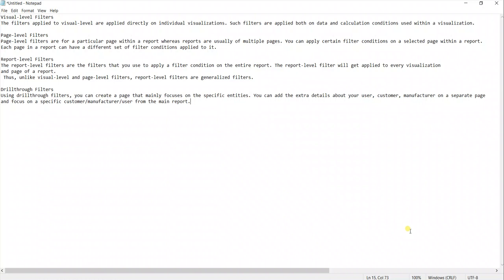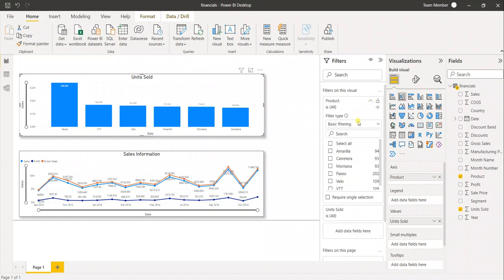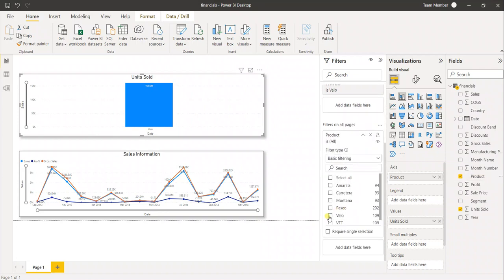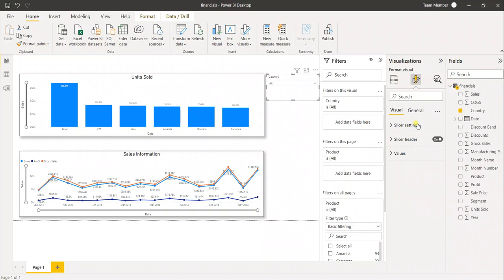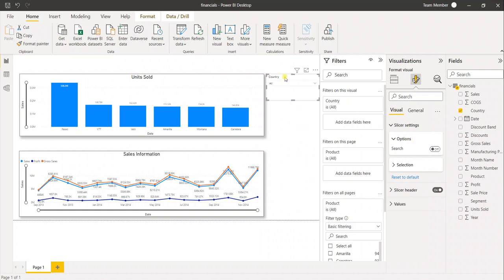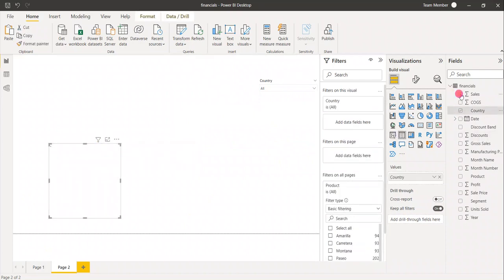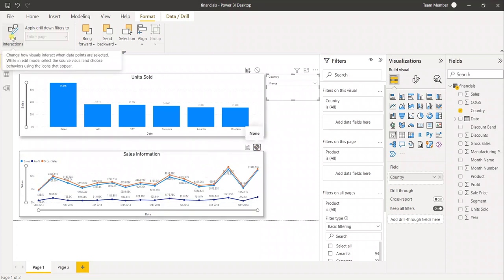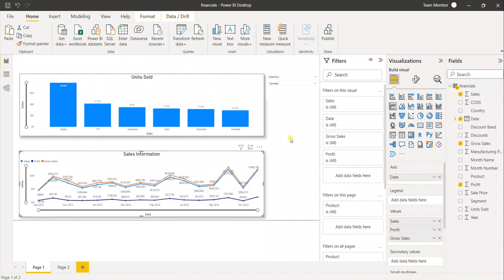Power BI Tutorial for Beginners - Filtering & Edit Interactions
In this video i will explain different types of filters and how to edit interactions between visual in power BI